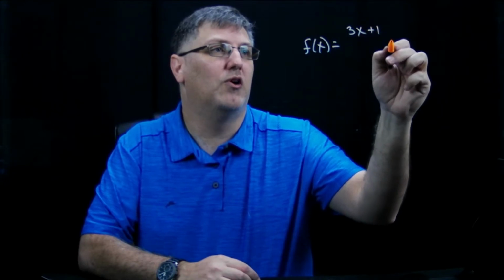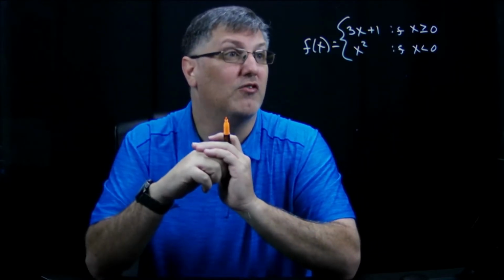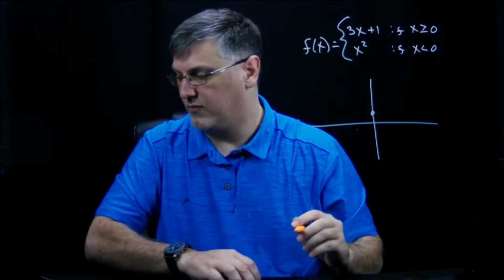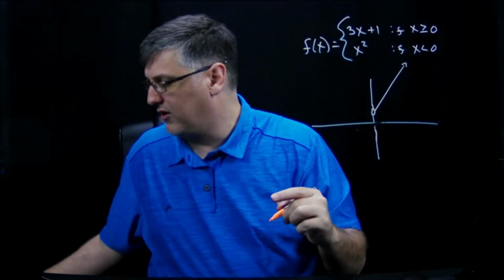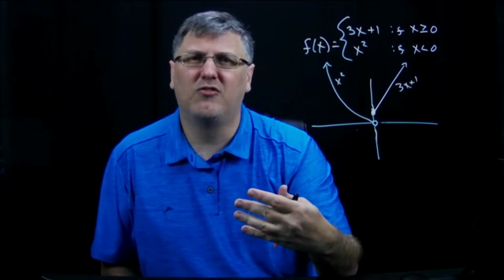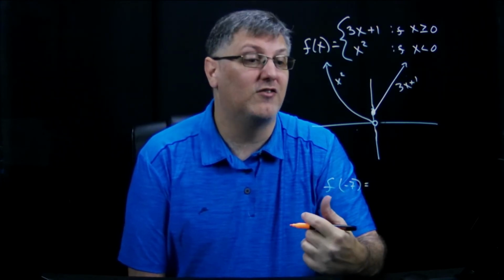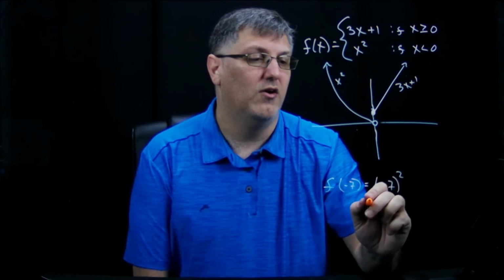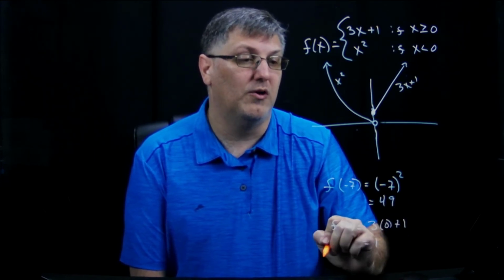Piecwise Functions Intro